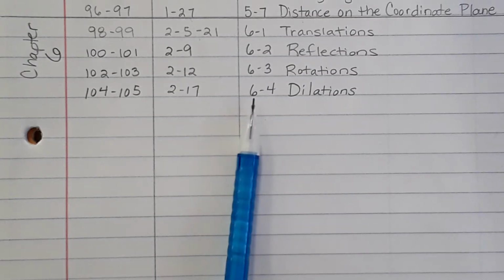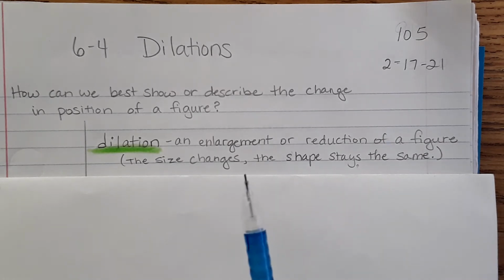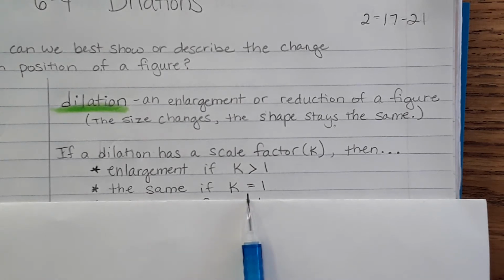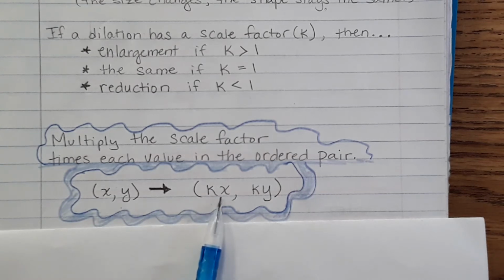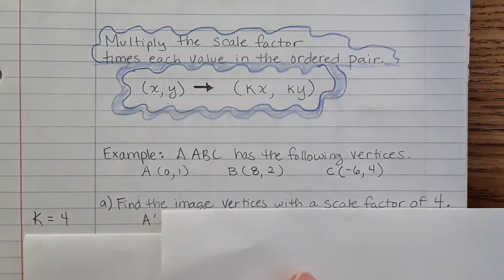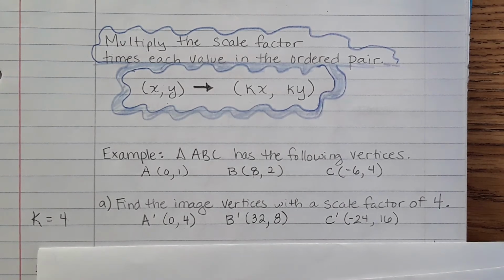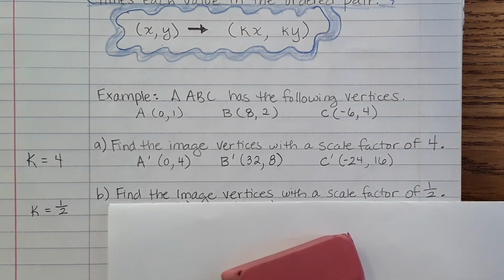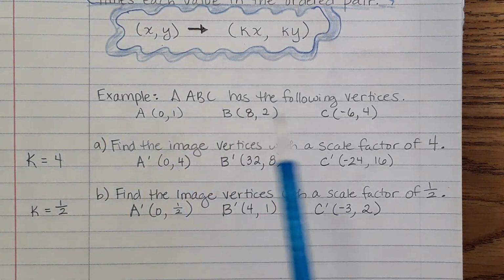Mrs. Collins 6-4 Dilations (Pre-Algebra)